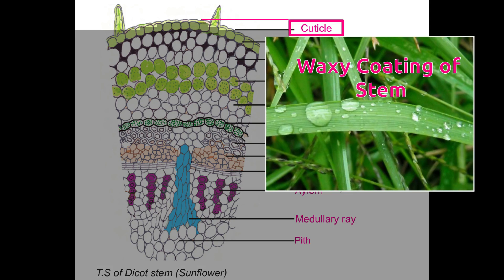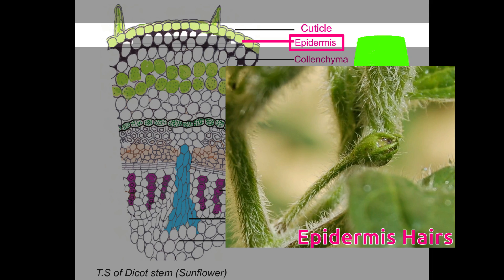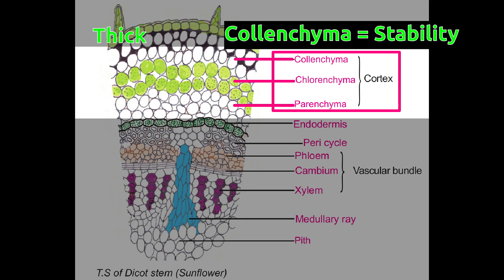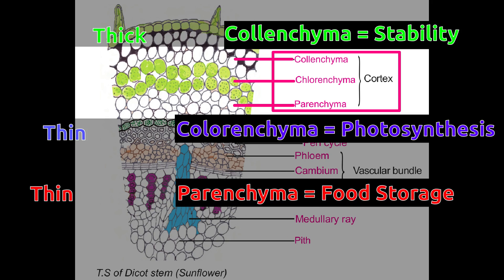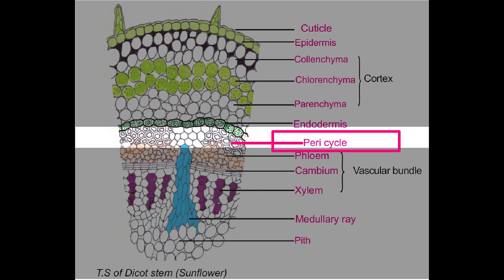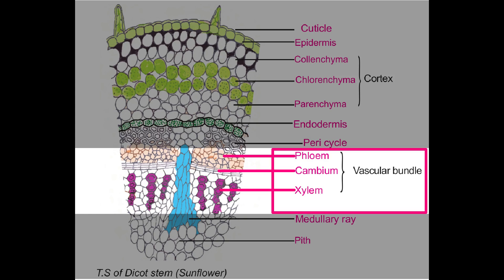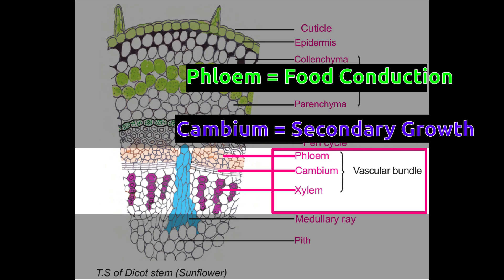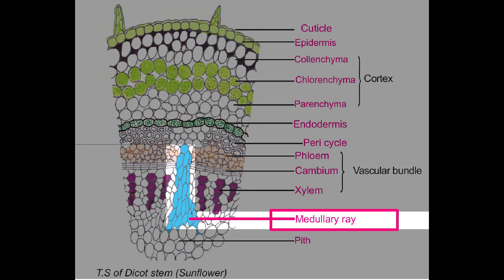Structure Of Stem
TN-08-Science: Pictorial Feature of Plants